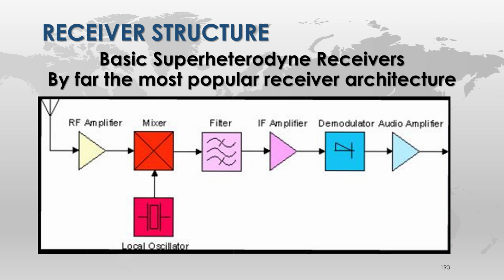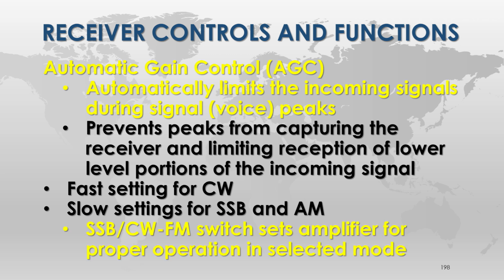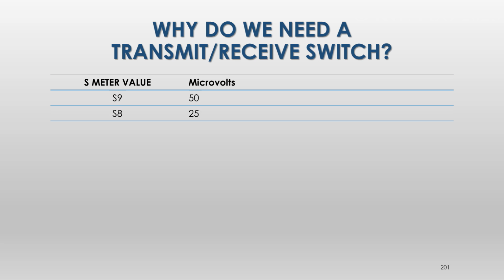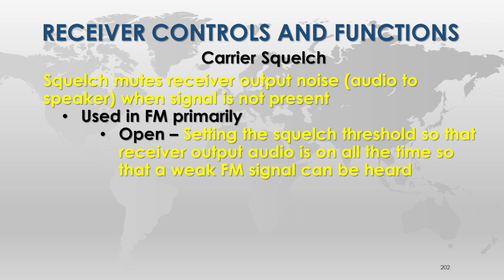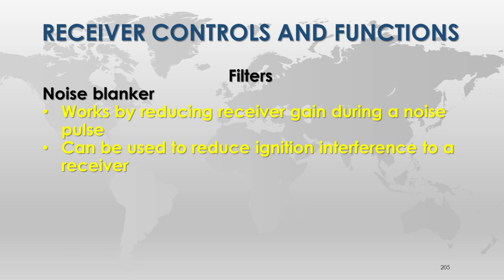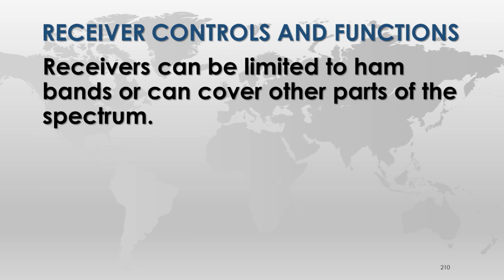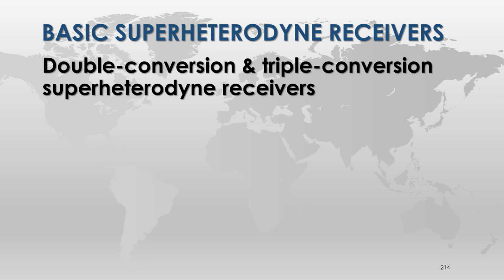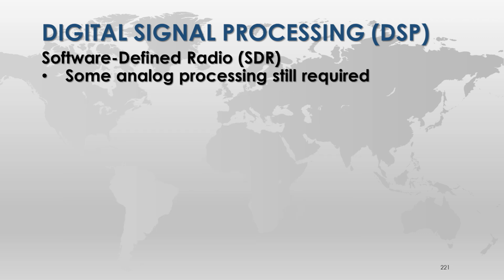PART 023 RADIO AND WAVES Part 6